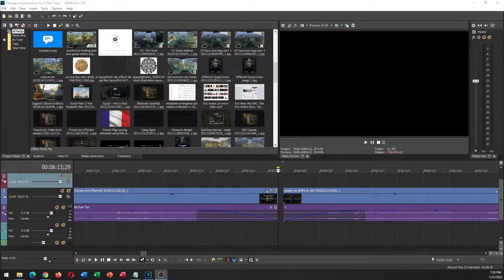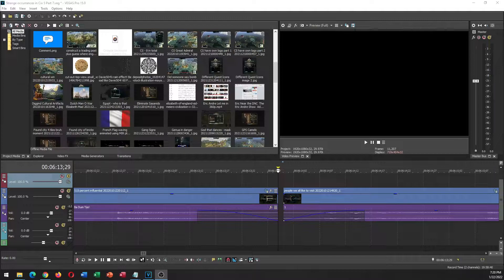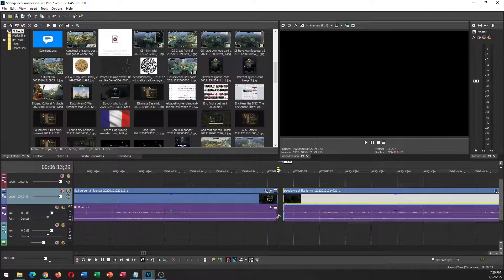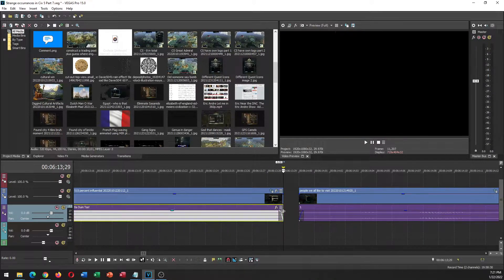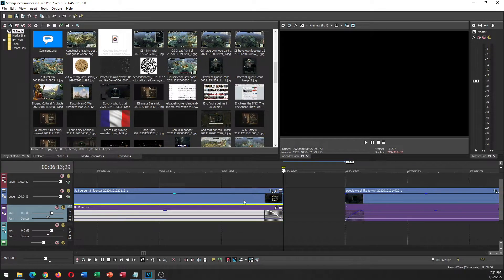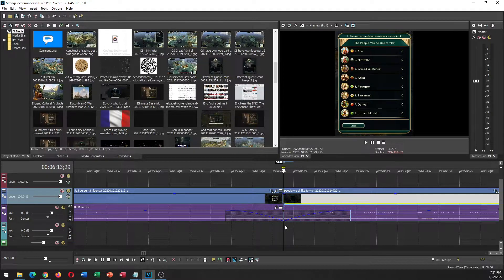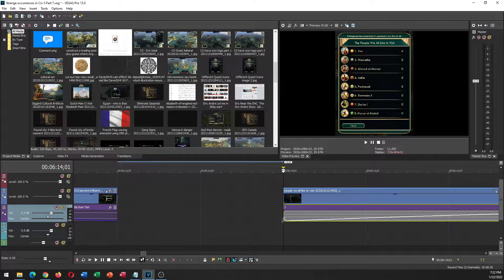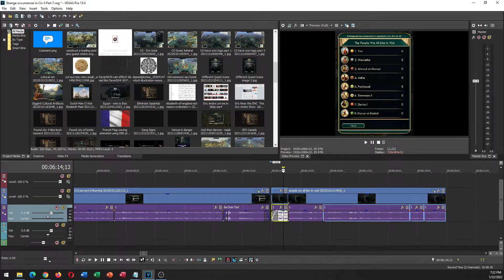Sony Vegas Pro Bug Fix - Fade In/Out Offsets disappear when connecting 2 audio tracks.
Do your Fade In/Out Offsets disappear when connecting 2 audio tracks in Sony Vegas Pro? Hi, I'm guest273 and I will show you my Bug Fix to this problem.

In short: What's causing this is that unlike images / videos that can be extended only by a single frame at a time as a minimum, audio files can be extended less than a frame and sometimes there will be "an invisible" nano-second that causes the two audio files you want to be close together to overlap instead and thus it cancels out their already existing Fade In & Fade Out offsets.

Chapters:
0:00 Intro
0:19 Bug Fix
1:31 Tip - ungroup audio files from the rest, so you wouldn't delete a group of objects by mistake
2:20 Outro

Since YouTube has disabled the like / dislike ratio be sure to comment if this video helped you or not and to upvote others comments that you agree with.

If this video helped at least 1 person, then I am happy! :)